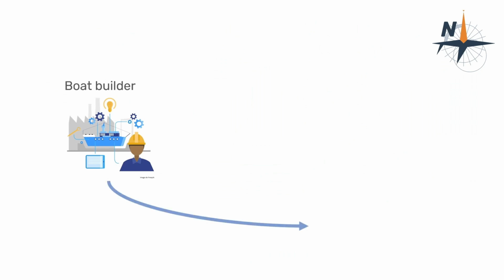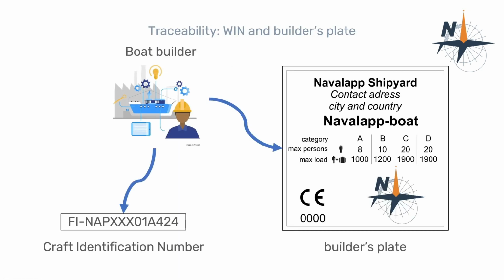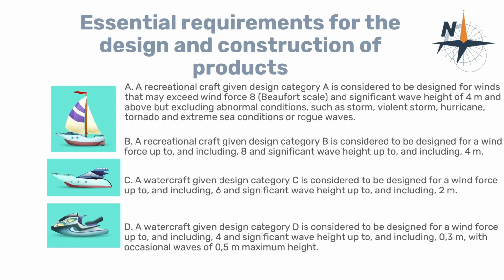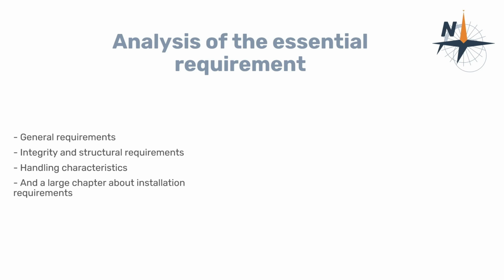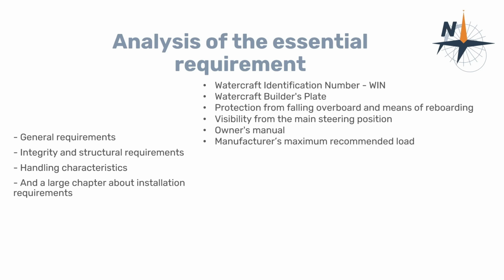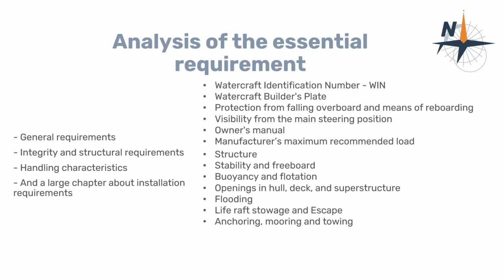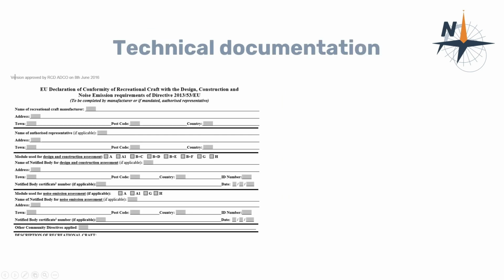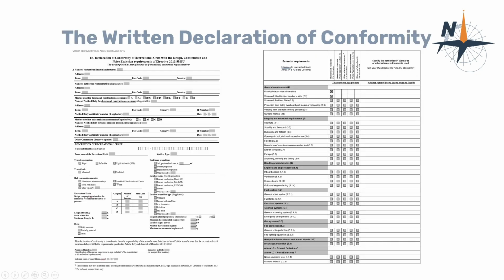Course Summary🚩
CE Certification & Homologation 🚩

Before a boat can be placed on the market or put into service, it must obtain a certification issued at the end of a homologation process. This process of homologating and certifying a boat is often not very well known, which leads to frustration, loss of time, and money. This course presents the process of homologating and certifying a boat under the European Union legislation in a clear, concise, and appealing way. It covers the European Recreational Craft Directive 2013/53/UE (RCDII or RCD2) and focuses on the key elements to obtain a boat's CE marking.

This course provides a comprehensive explanation of how to homologate and certify (CE marking) a boat following the European Recreational Craft Directive 2013/53/UE, a.k.a. RCDII or RCD2, including the legislative context and intention.

The course focuses on the key elements necessary to obtain a boat’s CE marking and is divided into five parts:

The first part introduces the European Recreational Craft Directive (RCD), its origin, how it works, and its intention.
Part 2 describes the essential requirements of the RCD and how to fulfill them.
Part 3 delves into the certification process, the involved parties, and the tools used.
Part 4 focuses on the documentation the directive requires and what it entails.
Finally, part 5 discusses market surveillance, the involvement of states, and their role.
The course includes practical and real-life examples to complement the explanations.

Upon completing this course, you will gain the ability to comprehend and execute boat certification in accordance with the European Recreational Craft Directive 2013/53/EU. More specifically, you will be able to:

Understand how the European certification and Directive work.
Comprehend the essential requirements, their significance, and how to ensure compliance.
Know the standards, their origin, how they are made, and how to use them effectively.
Create, consolidate, and complete a technical boat certification file.
Carry out a boat certification efficiently, knowing the obligations that concern you.

Welcome aboard!